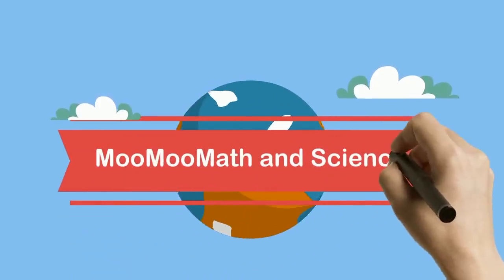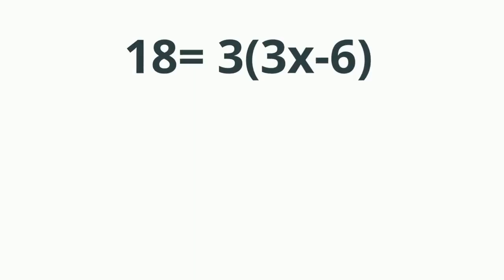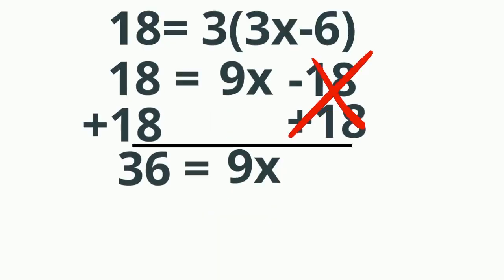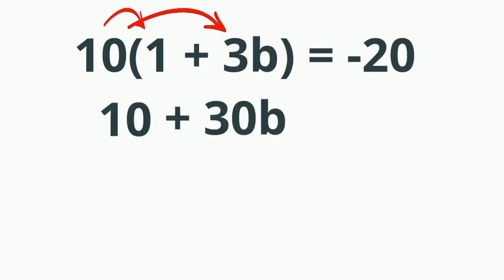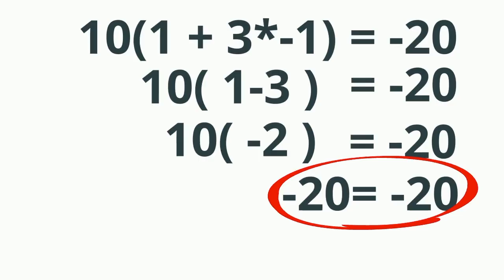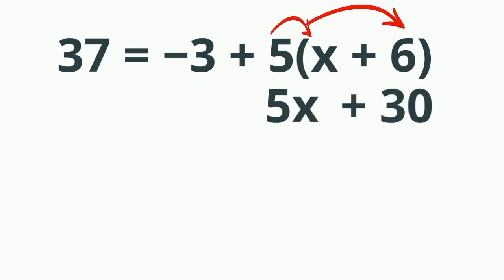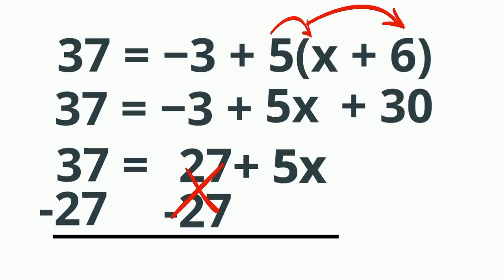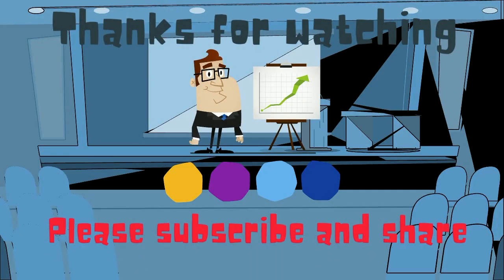Solve Multi-step Equations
Learn how to solve multi-step equations. These equations contain parenthesis. The key to these multi-step equations is to get variables on one side of the equation and the constants on the other.
In this video I solved the following problems.
18 = 3(3x − 6)
37 = −3 + 5(x + 6)
10(1 + 3b) = −20